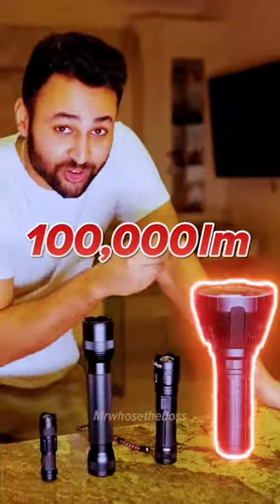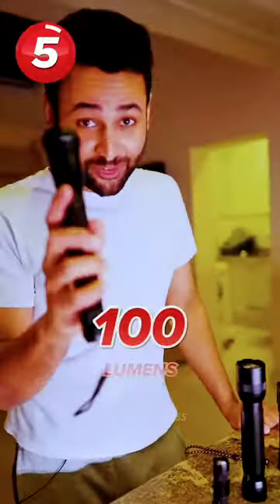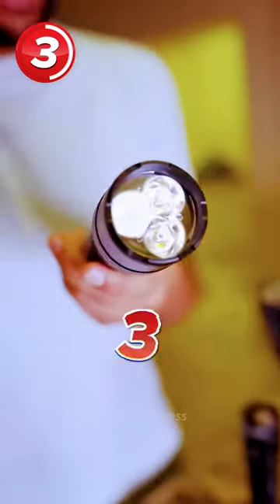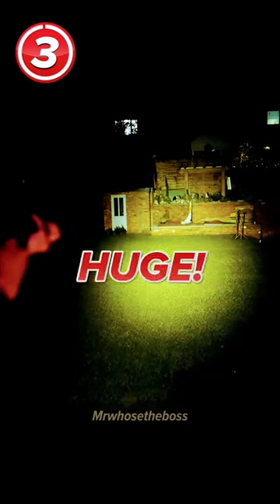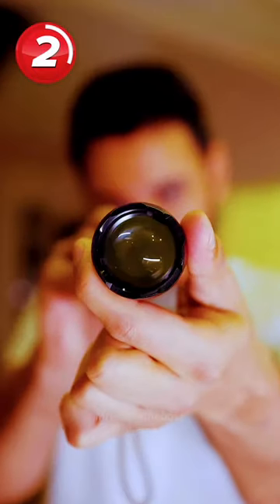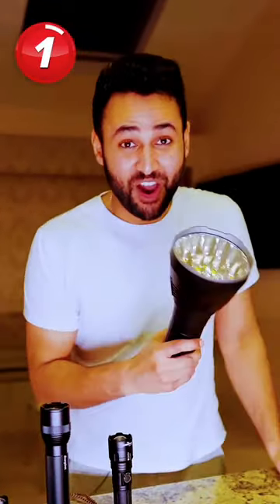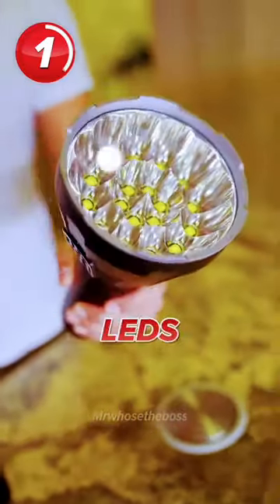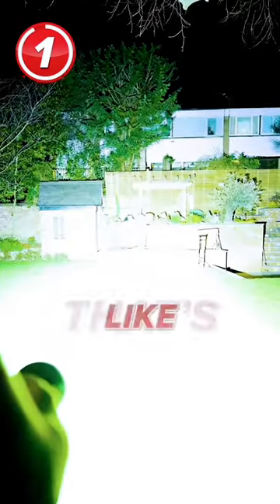photography torch flashlight camera gadgets tech led technology trending viral shorts